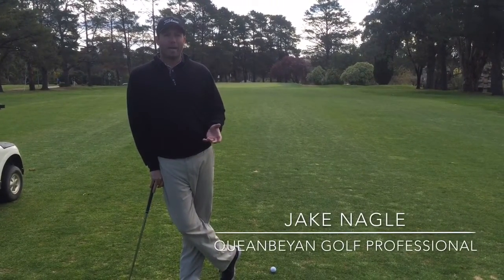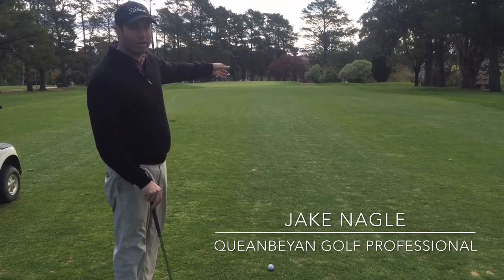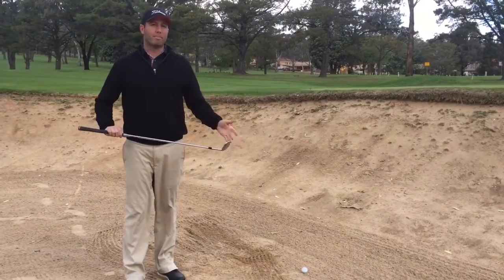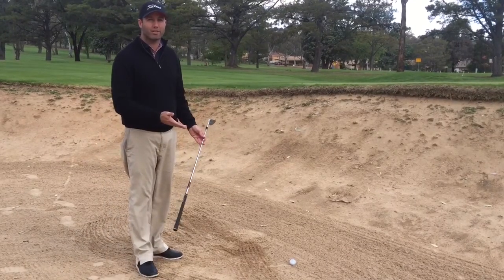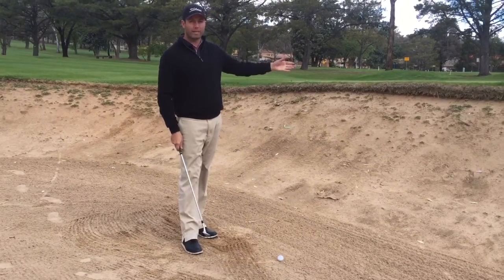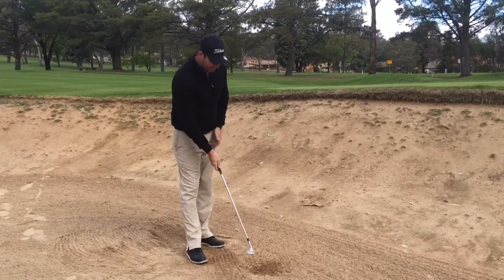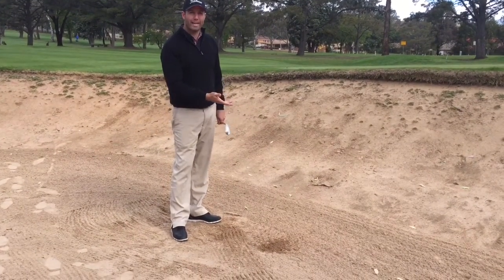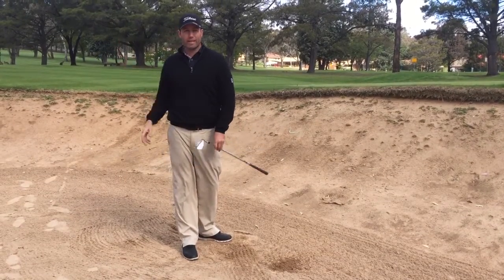Bunker tips with Jake Nagle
Queanbeyan Golf Professional Jake Nagle talks through a couple of tips to help your bunker game, and how having a solid bunker game can help your approach shots.